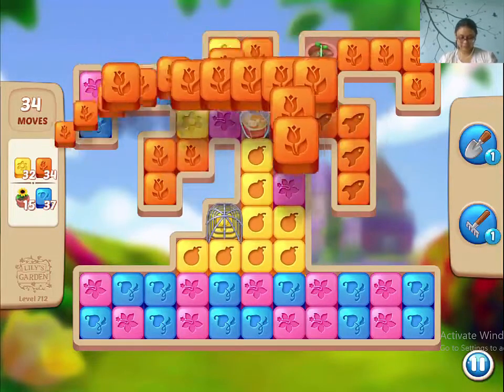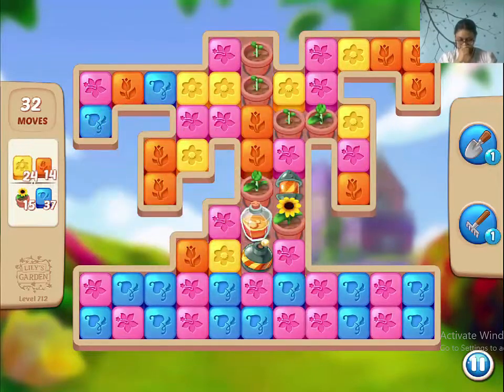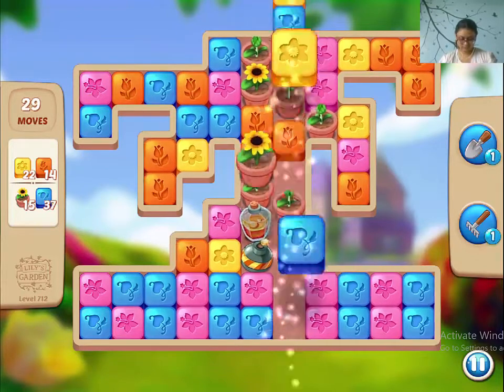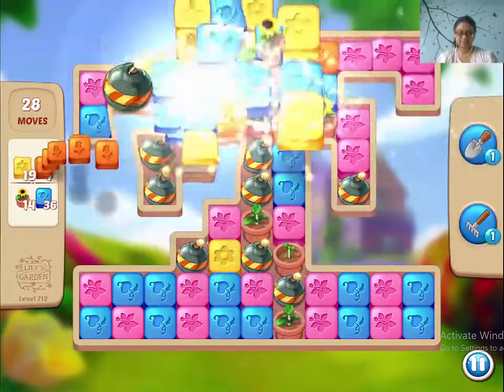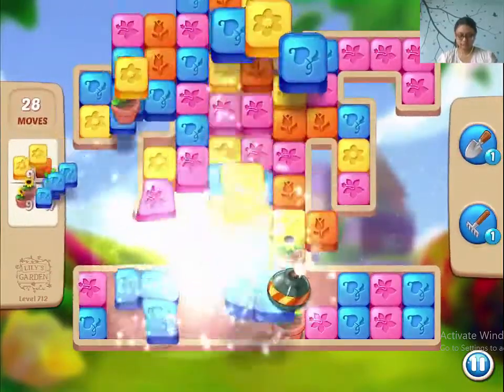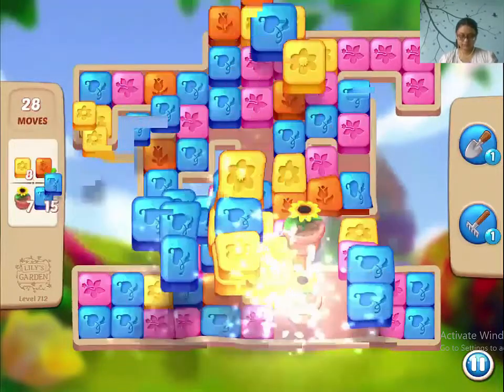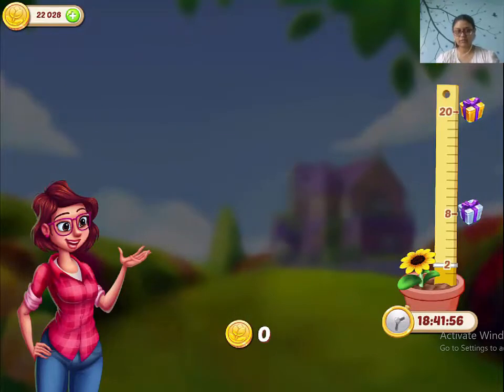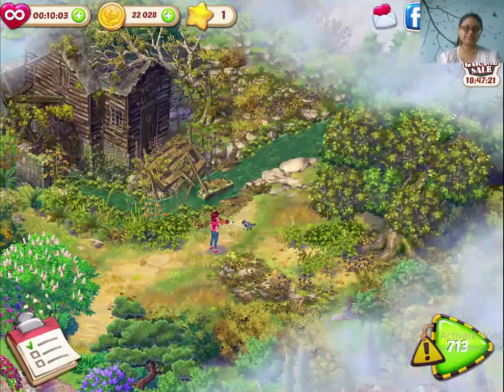Lilys Garden Level 712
You need 4 types of items in this level. Make boosters to speed up. Watch the video to get my tips.